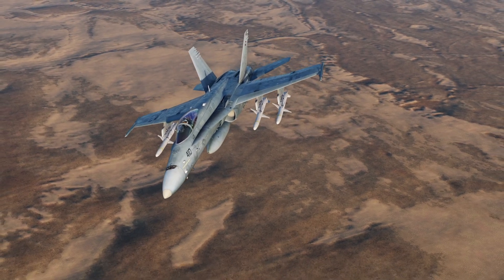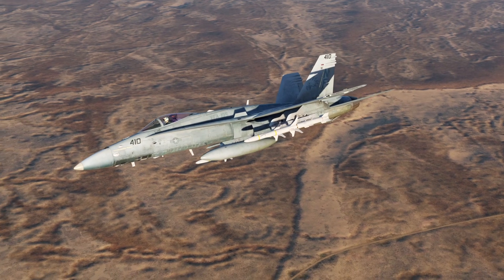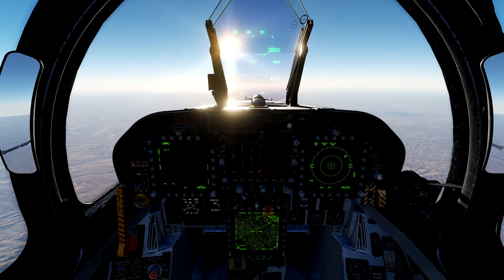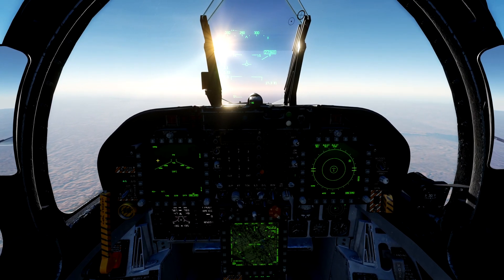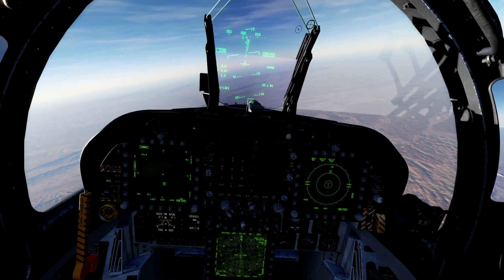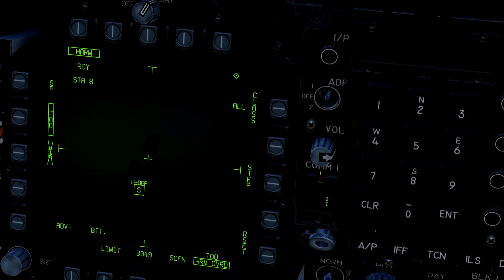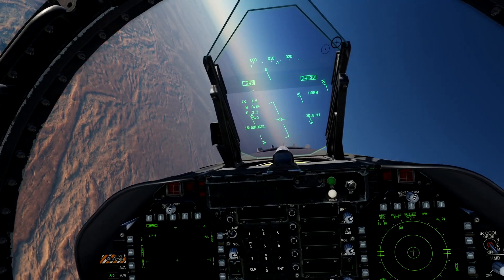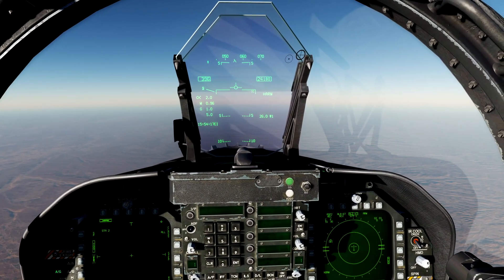DCS F/A-18C Hornet: AGM-88C HARM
Hi guys! This time I like to give you a little fresh up on how to use the AGM-88C in the Hornet.

►System Specs
GPU: 2x AORUS RTX2080 TI 11G Waterforce
CPU: AMD Ryzen™ Threadripper™ 3960X
Memory: 64 GB RAM
2x 1TB Samsung 970 Evo Plus M.2

Intro:(0:00)
Tutorial:(1:28)
Outro:(5:11)